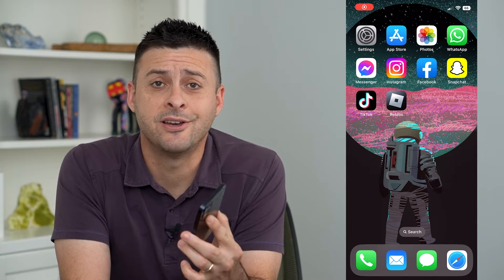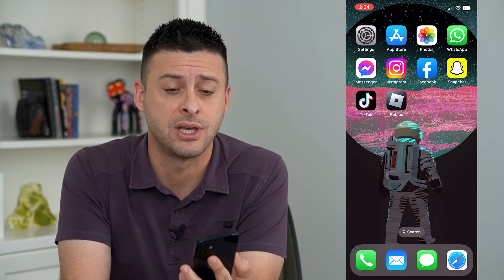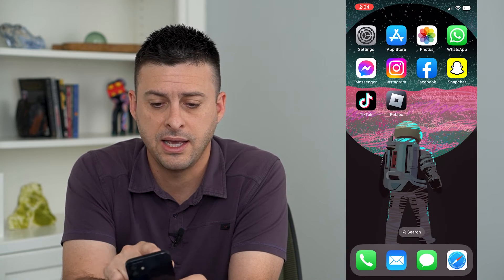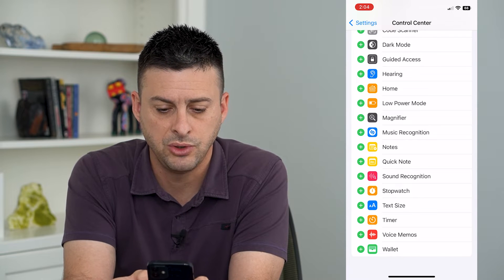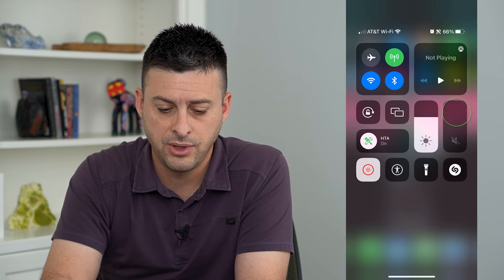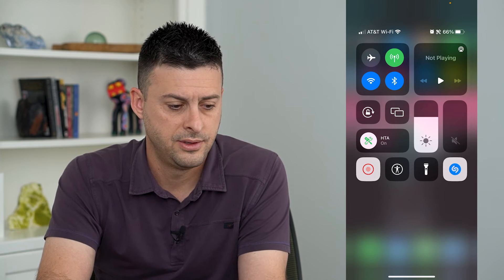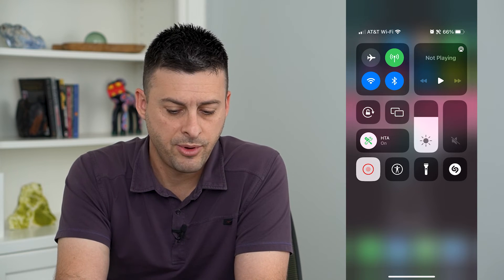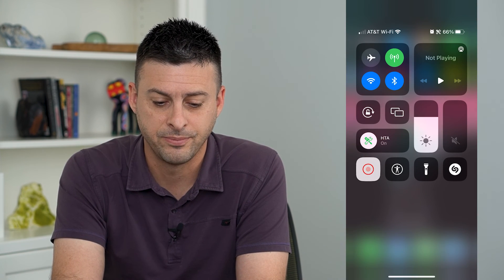How To Add Shazam To Control Center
Let's add the Shazam music identifier app to your control center so your iPhone can quickly identify what song is playing.